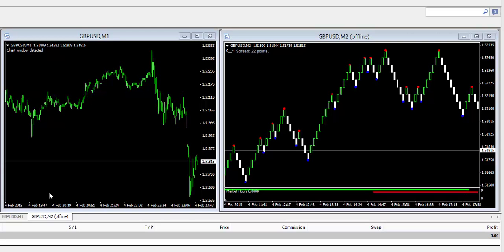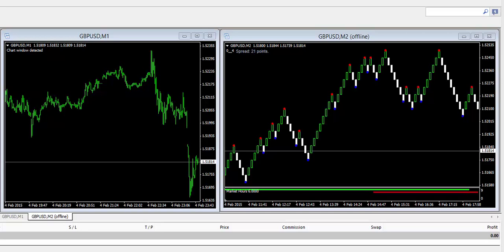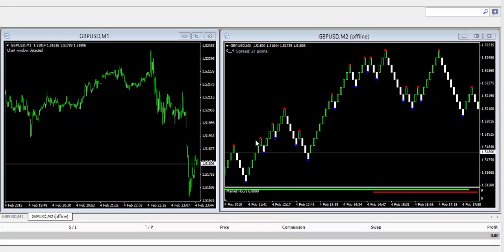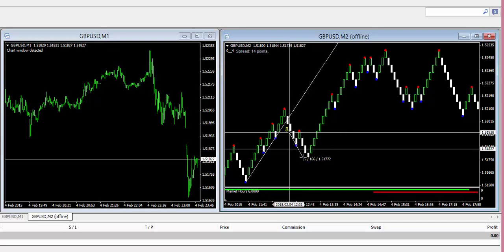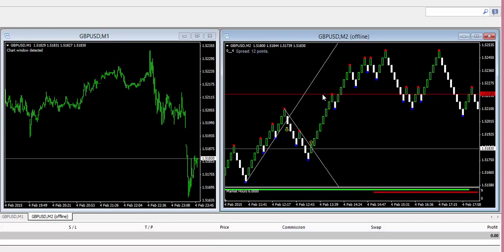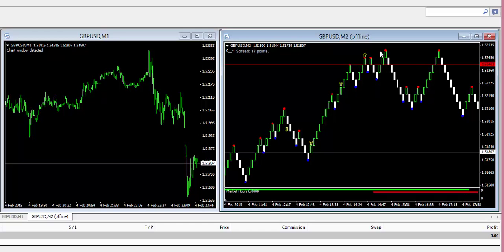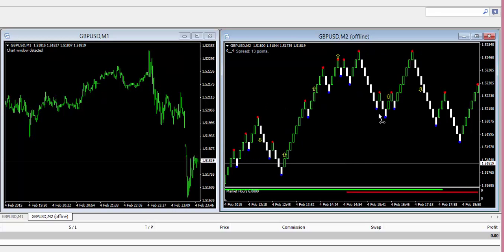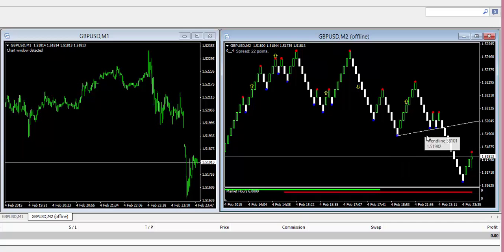Feb 4th, 2015 Market overview - Forex Renko Scalping setups - HyperFX Academy